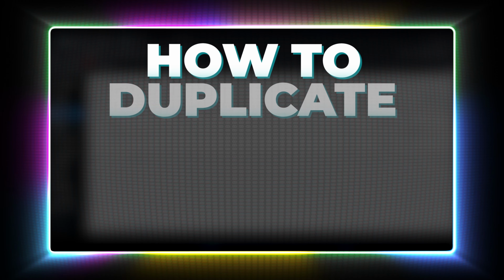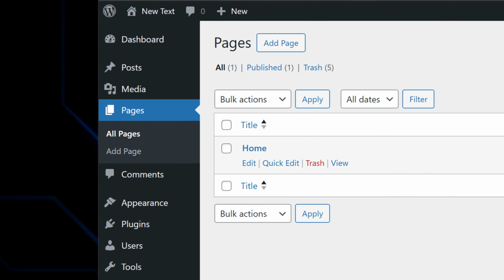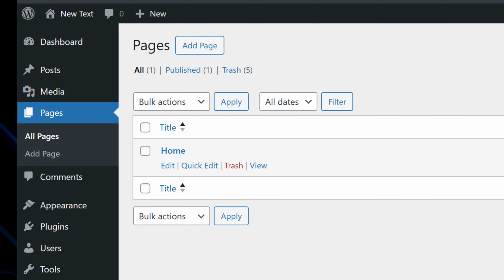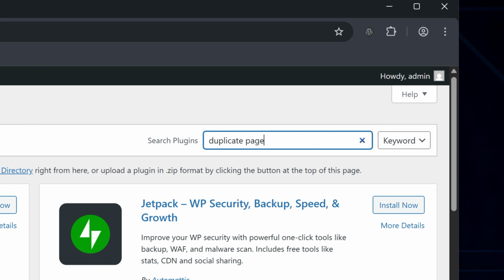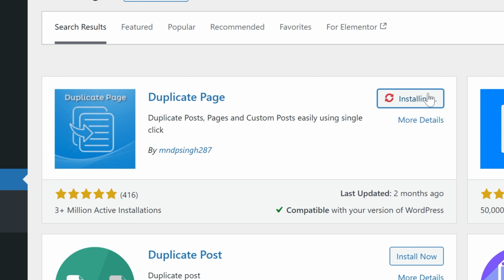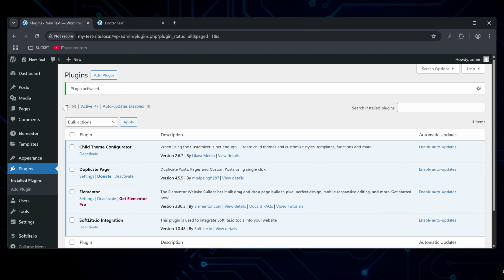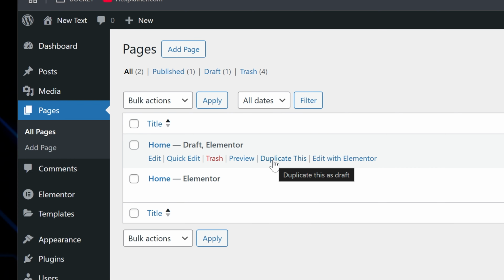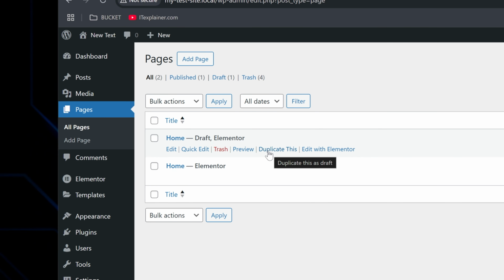How To Duplicate Page In WordPress - Clone Any Page You Want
📄 Here's how to duplicate page in WordPress without rebuilding it from scratch? This quick method makes it effortless.

If you’ve ever rebuilt an entire page just to reuse the layout, this simple plugin trick will save you a ton of time and hassle.

✅ Head to Plugins - Add New in your WordPress dashboard
✅ Search for and install Duplicate Page and Post (over 3 million users trust it)
✅ After activating, go back to your Pages section
✅ Hover over any page and click “Duplicate This” - instant copy created
✅ The duplicate keeps your layout, images, custom tweaks, and more
✅ It’s saved as a draft so you can make edits safely before publishing
✅ Final step: update the draft and publish when ready

🎥 Sections:
0:00 How to Duplicate a Page in WordPress
0:15 Install the Duplicate Page Plugin
0:27 Activate the Plugin and Go to Pages
0:35 Use the 'Duplicate This' Option
0:54 Edit the Draft Copy and Publish When Ready